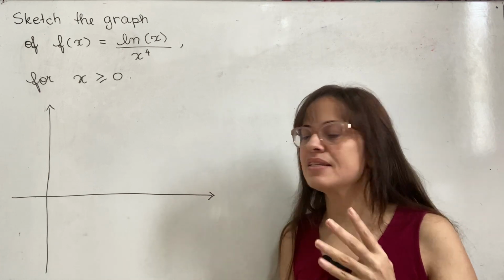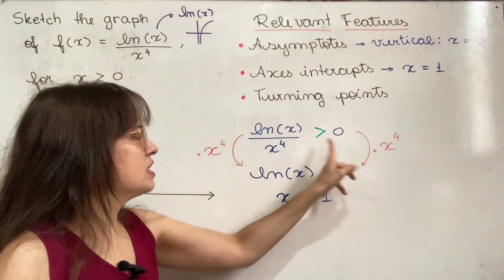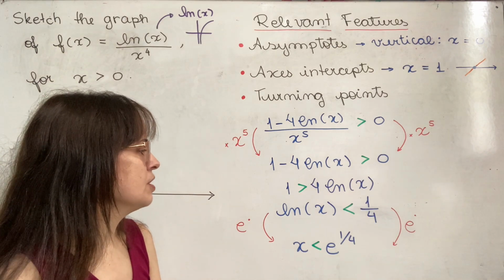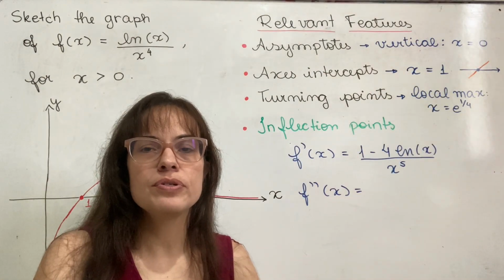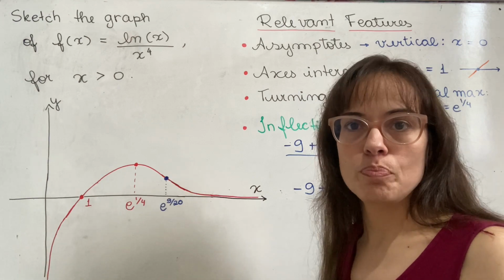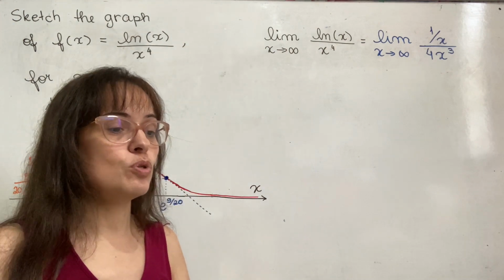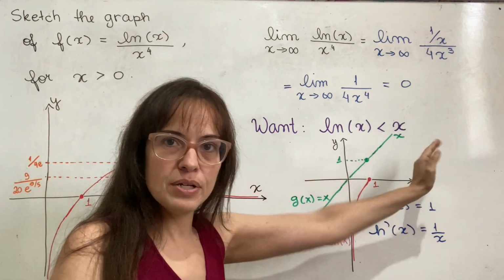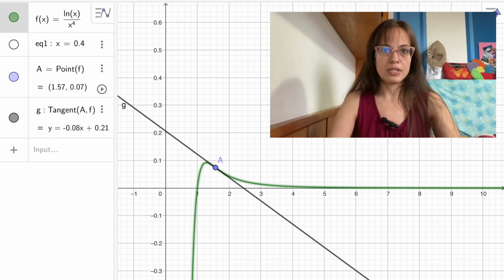Sketching the Graph of a Function - IB Math AA SL / HL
00:00 - Introduction
01:39 - Asymptotes
03:18 - Axes Intercepts
07:31 - Turning Points
11:11 - Putting it all together
14:20 - Behavior when x is large
16:38 - Inflection Points
23:08 - Y-coordinates + Comments
25:08 - Limits and L'Hospital rule
32:29 - Graphing it with Technology
36:53 - Sketching vs. Drawing